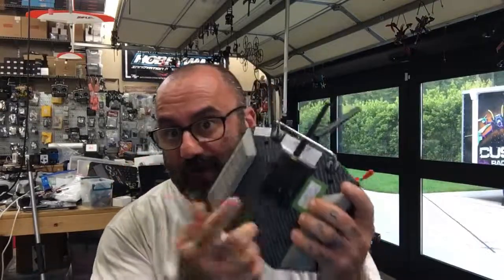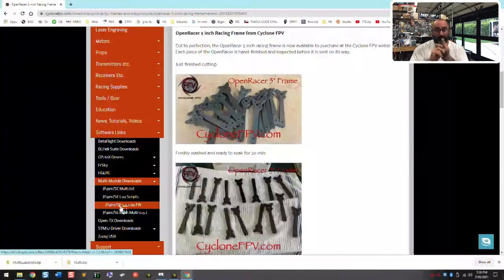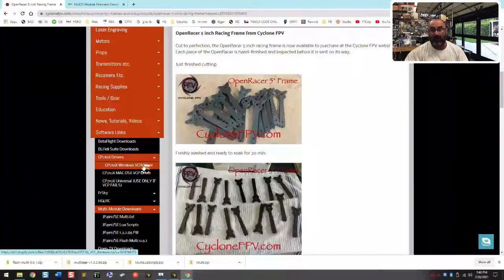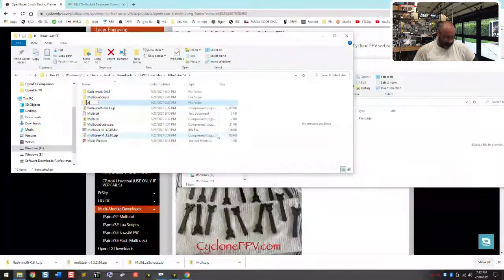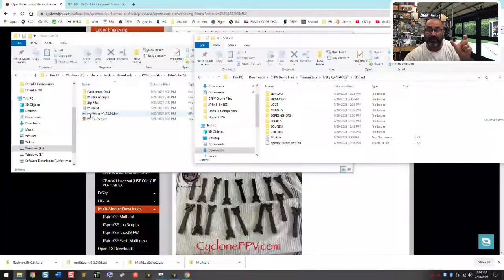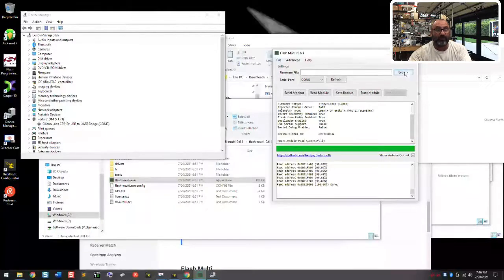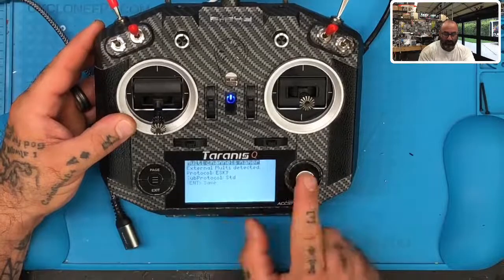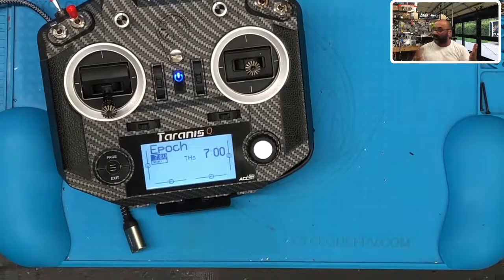JP4in1 Multi-Module Firmware Update and Installation in FrSky QX7 Radio from Cyclone FPV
Our FrSky Tutorials are meant to assist you as you try to find answers to questions you may have. If you have specific questions that are not posted on our Channel, please let us know by visiting and requesting a video. Our videos are free to create and are completed in the order each request is received.

Good luck and God Bless. This is the best way to say thank you and support our efforts. You can also find us at the following:

Sincerely,

Tarek Maalouf
“RitalinFPV”
Work Mule
CycloneFPV.com